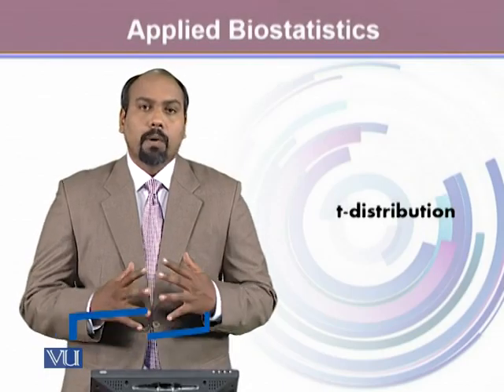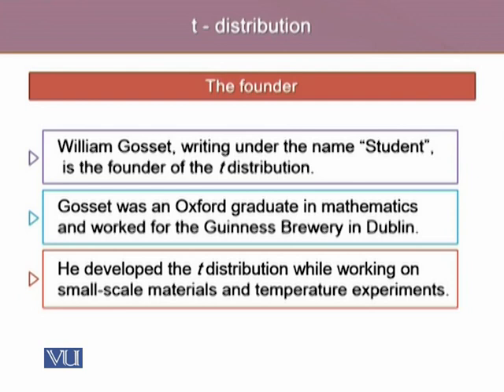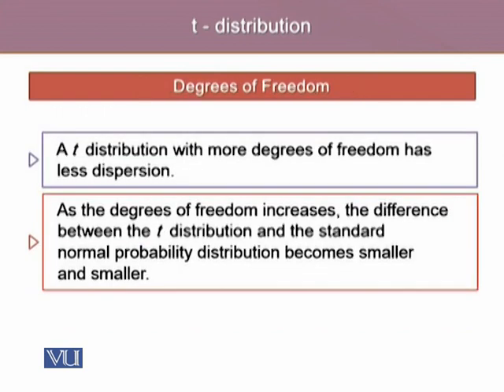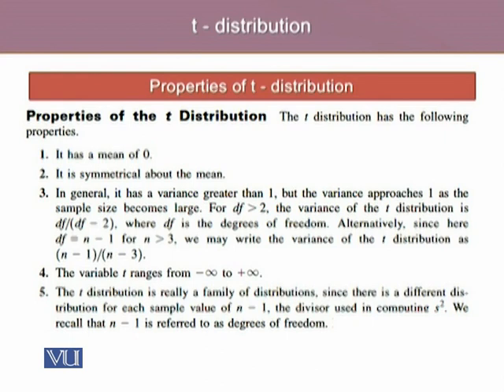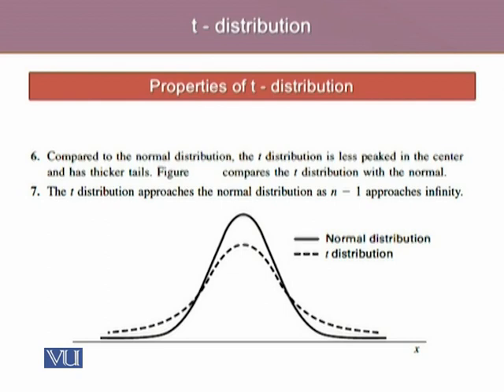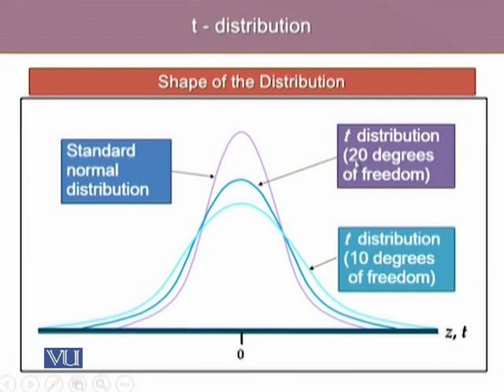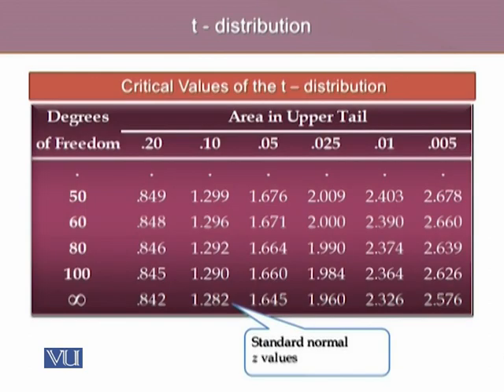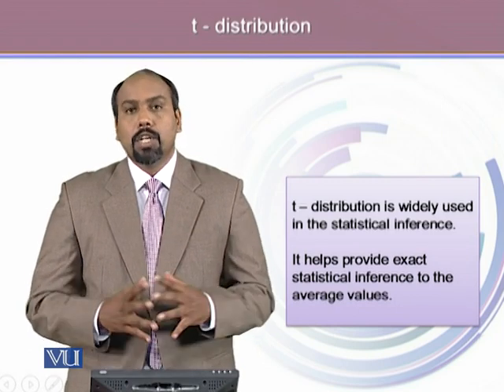t - distribution | Applied Biostatistics | BIO733_Topic111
Topic111: t - distribution,
By Dr. Sharoon Hanook